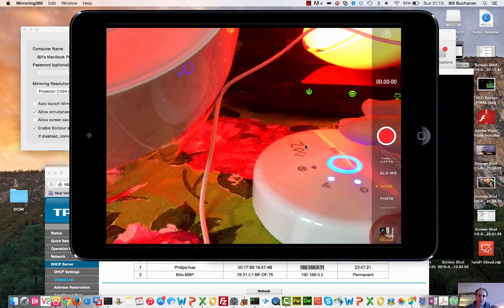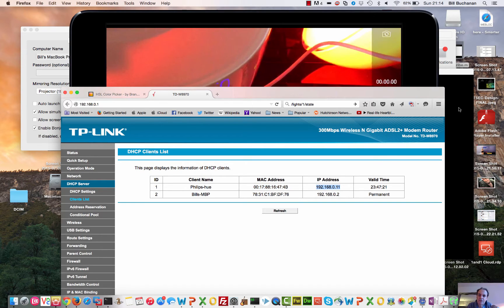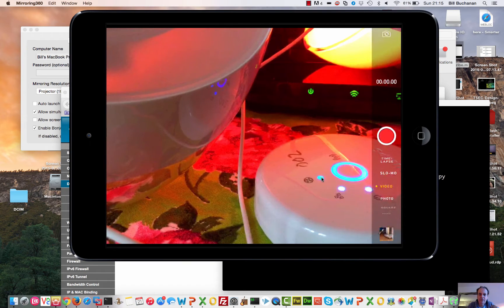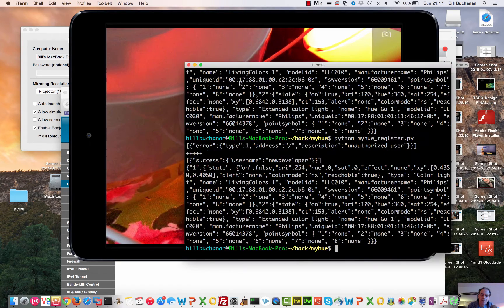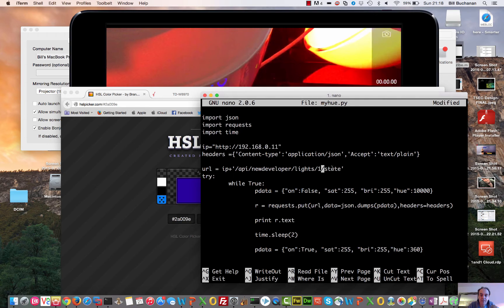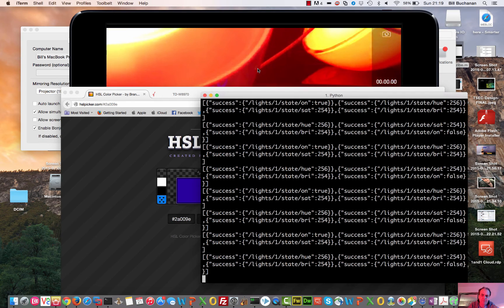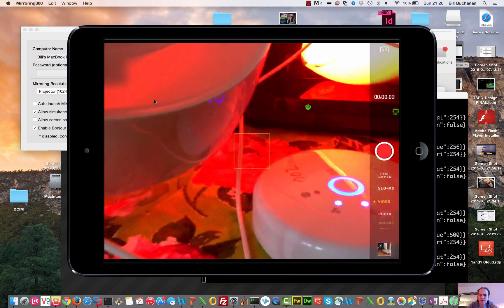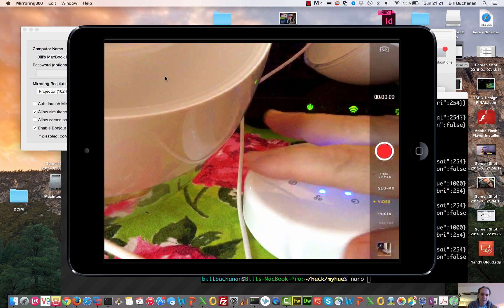Programming Philips Hue Wireless Lighting